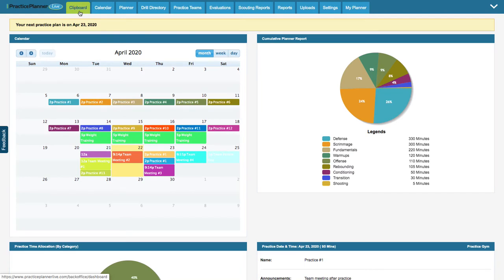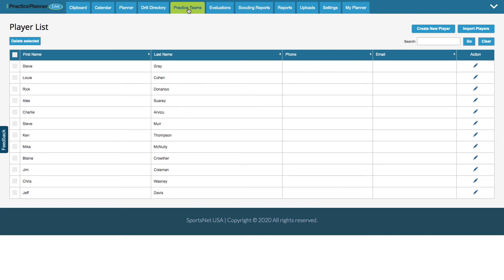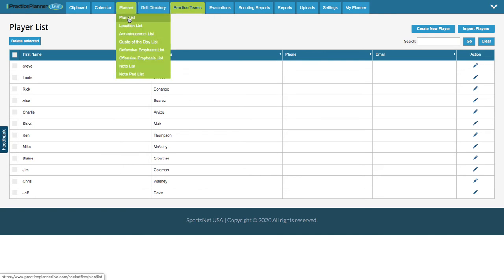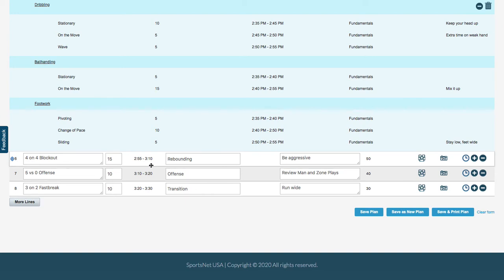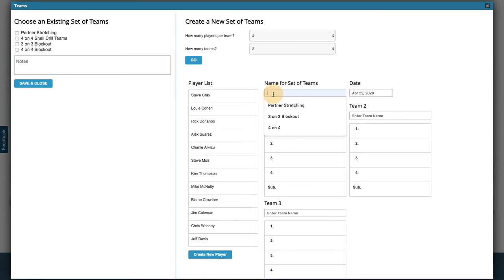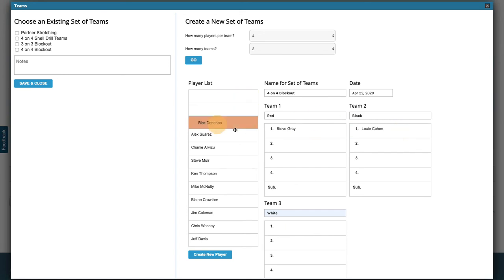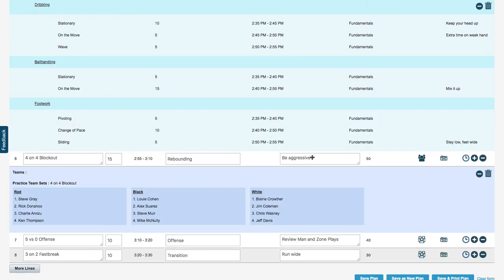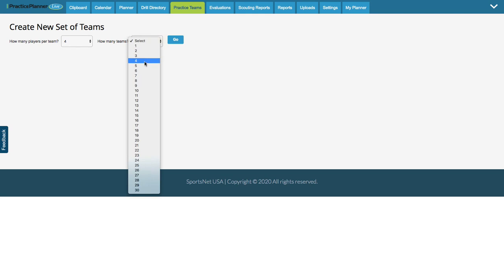How to create practice team sets in Practice Planner Live